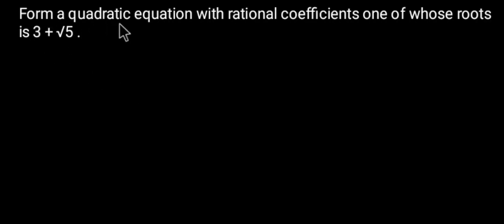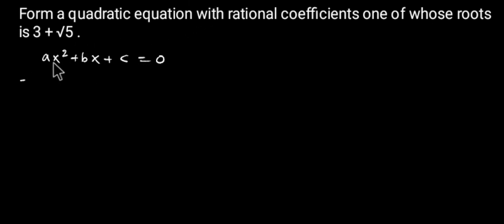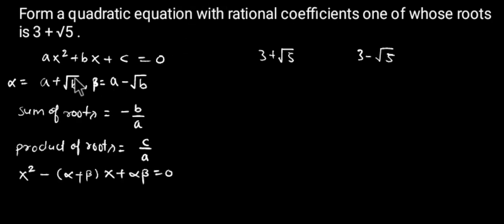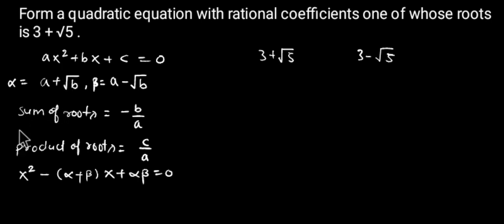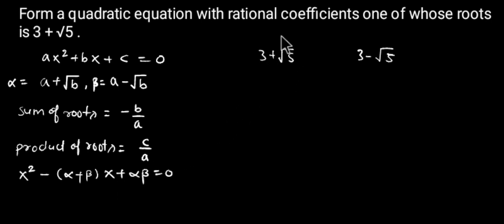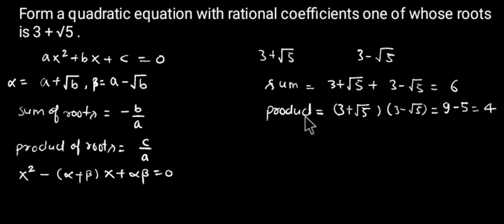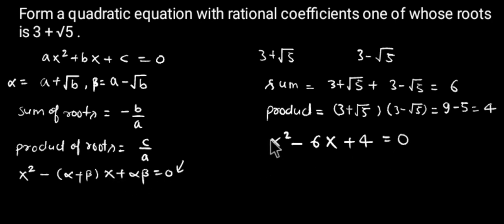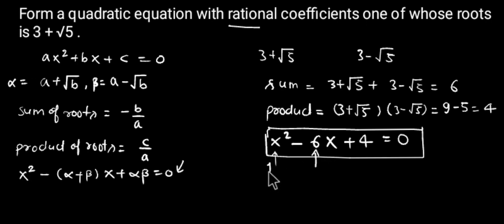Form a quadratic equation with rational coefficients one of whose roots is 3 + √5 .